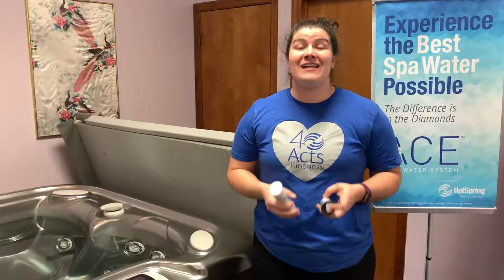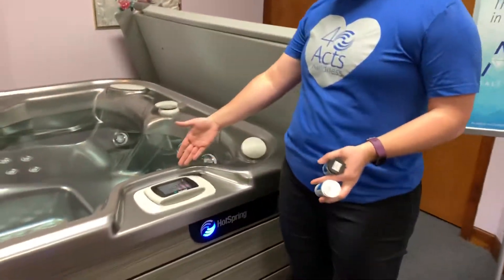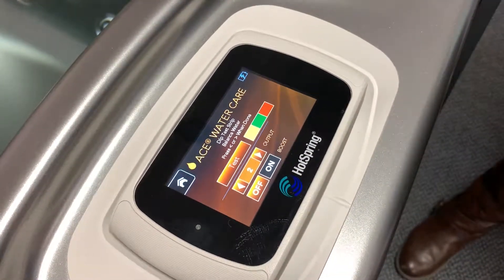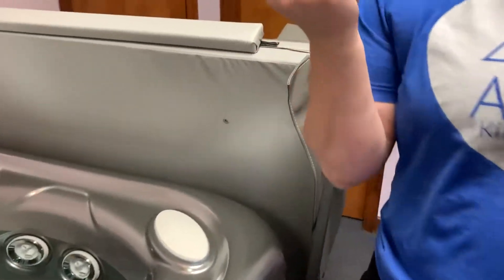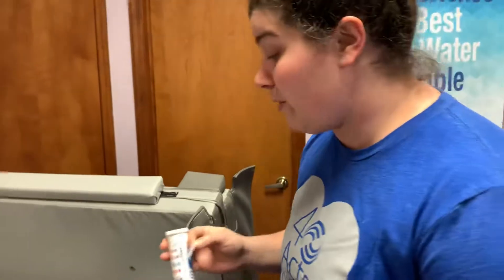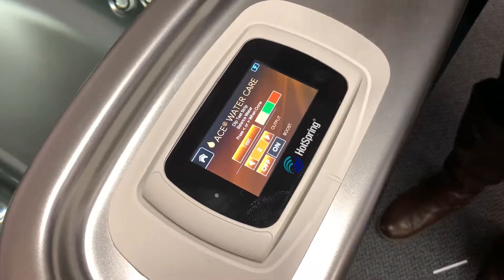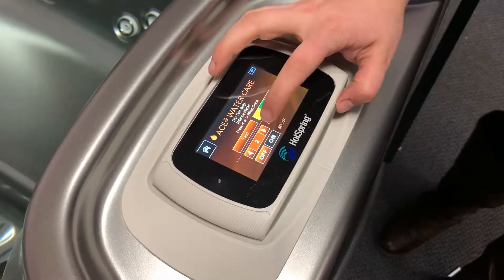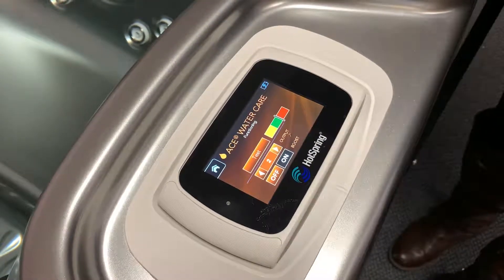Reconfirm ACE Salt Water Output Level on Hot Spring Remote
Learn to reconfirm for output level for an ACE salt water care system by Hot Spring spas. When your green logo light starts to flash it is usually an indicator to check your ACE salt water system on your Hot Spring hot tub.